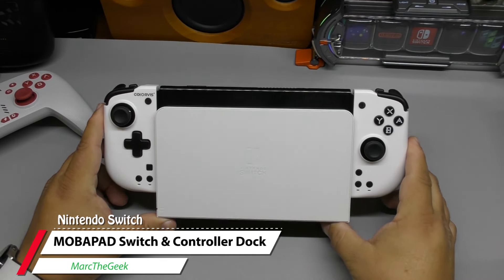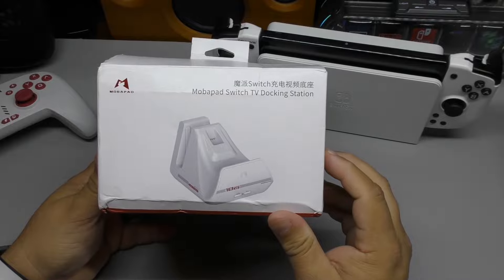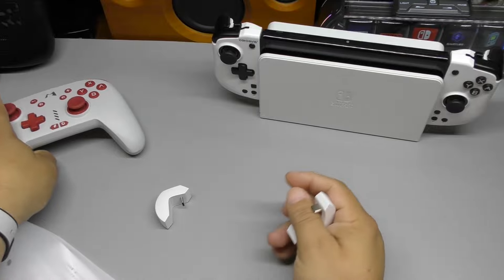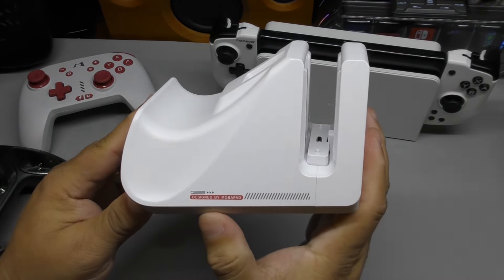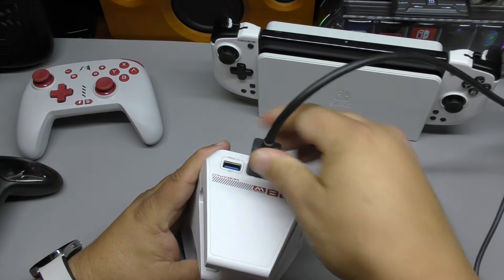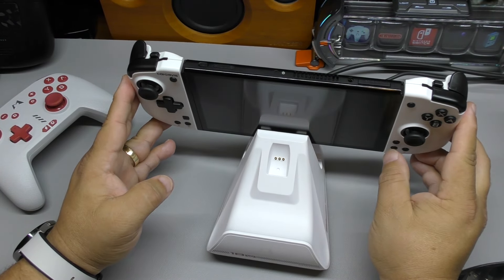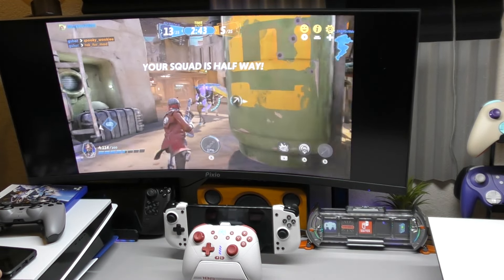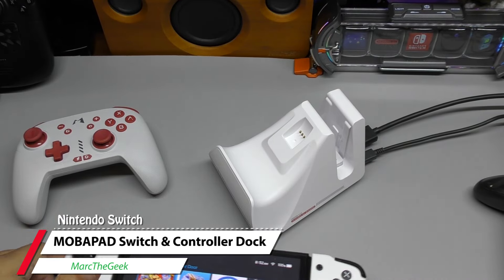MOBAPAD Dock for Nintendo Switch & Pro Controller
Here I share a look at the Charging Dock for Nintendo Switch & Controller from MOBAPAD. This was sent to me so I can try and share with you, so I hope you like the video.